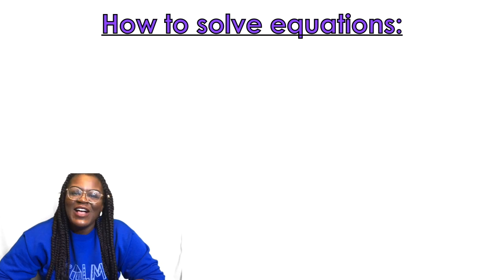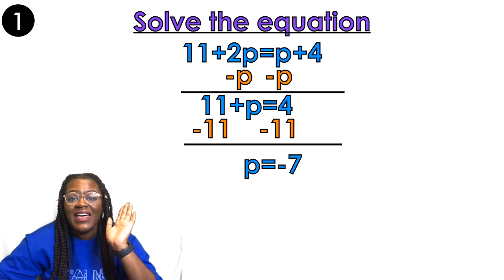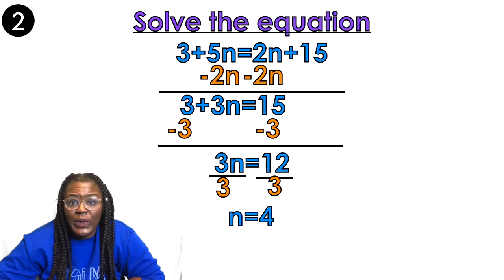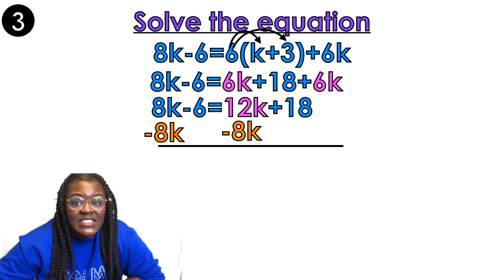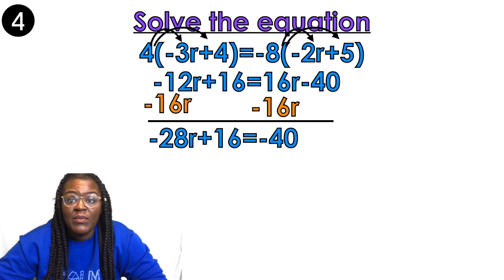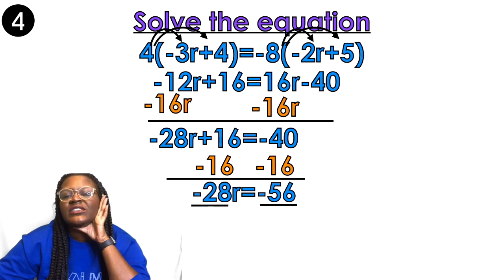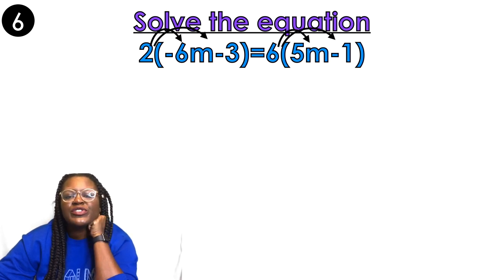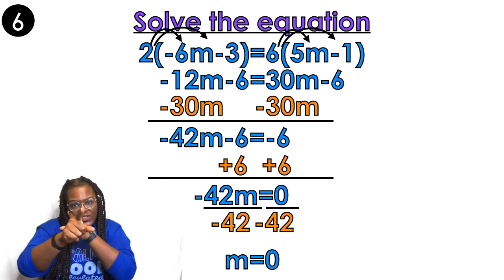Multi Step Equations W: Variables on both sides